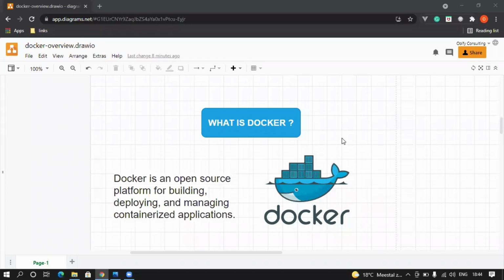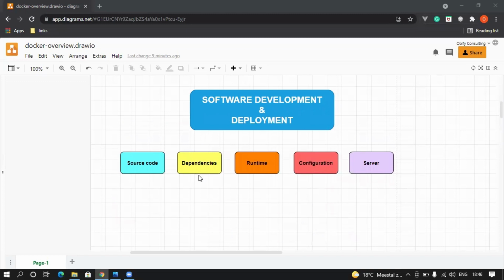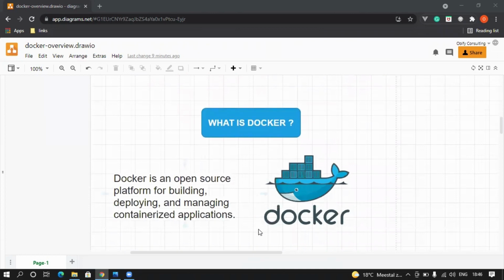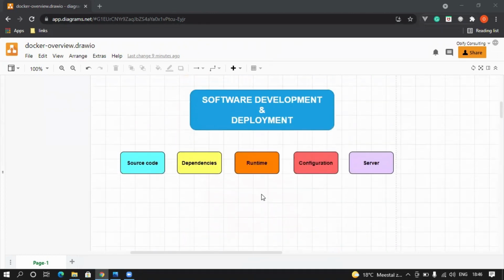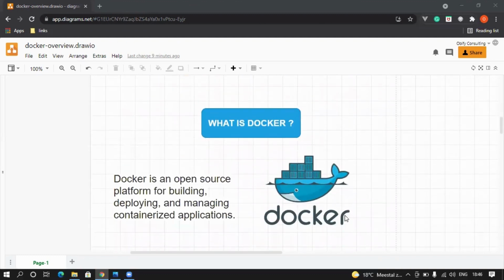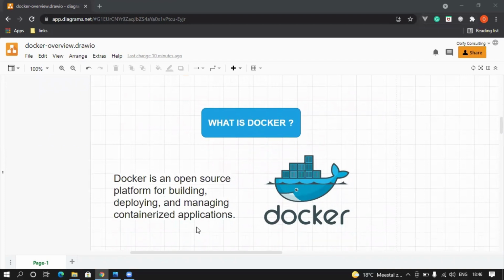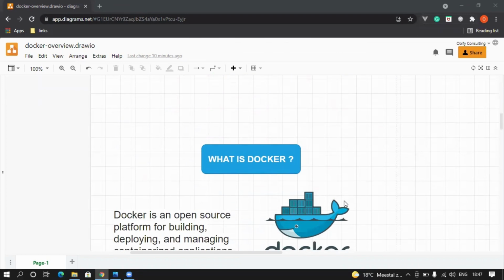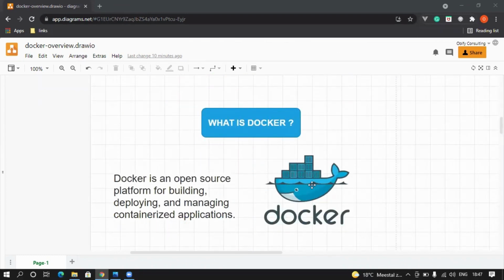DOCKER?? Understand the meaning of DOCKER Kubernetes, DEVOPS MASTERY TUTORIAL